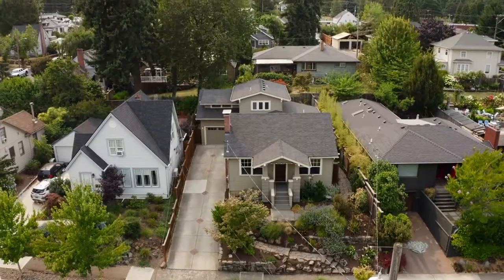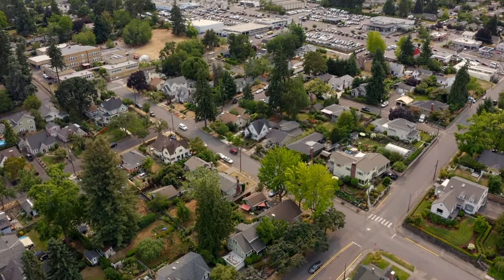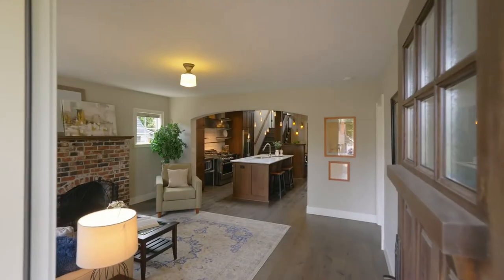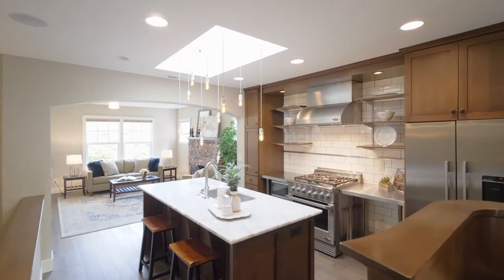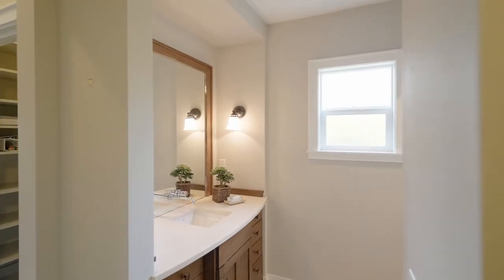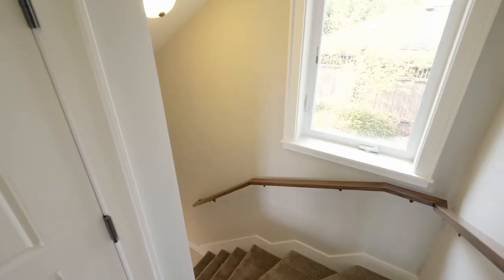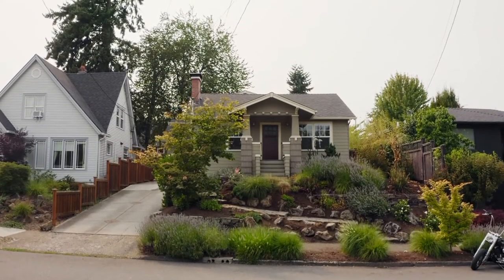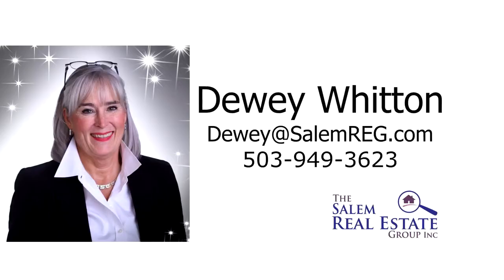Completely Remodeled Home in SE Salem ~ Video of 2335 High St. SE ~ Salem homes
Beautifully remodeled home in convenient location, close to the center of Salem, near parks, shopping and schools. Contact Dewey Whitton with the Salem Real Estate Group.